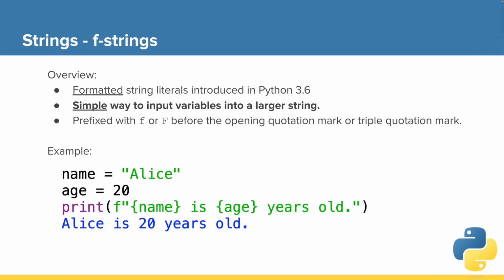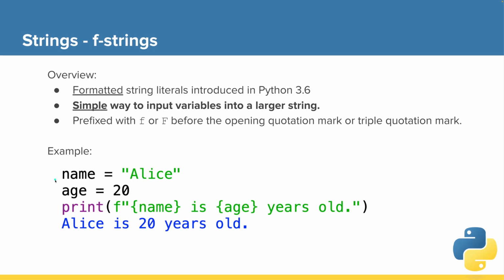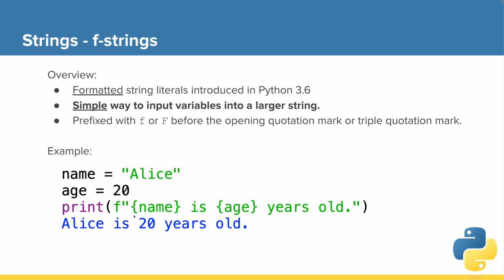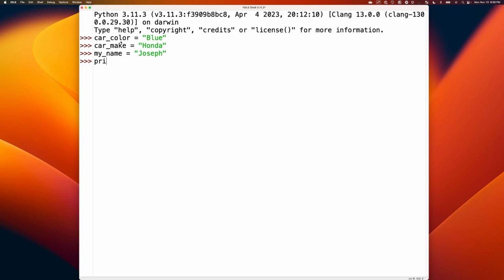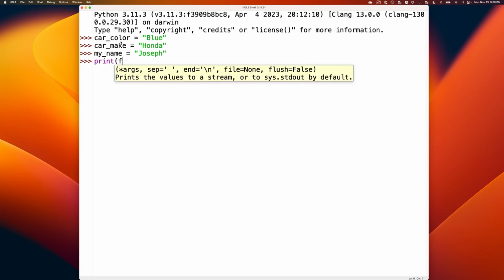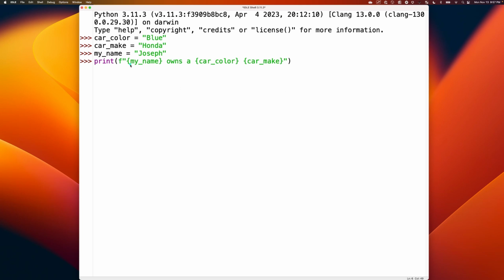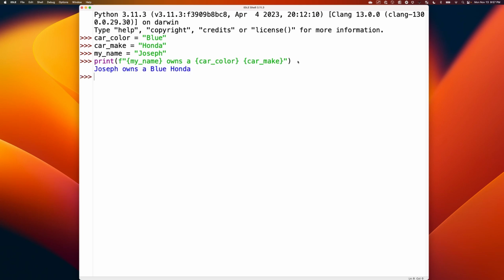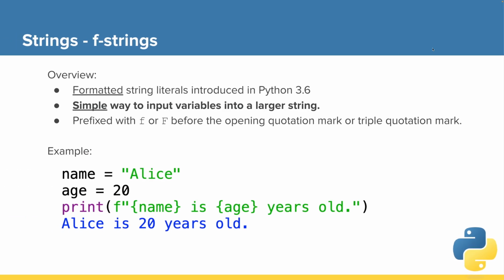5.4 Python Strings - f-strings